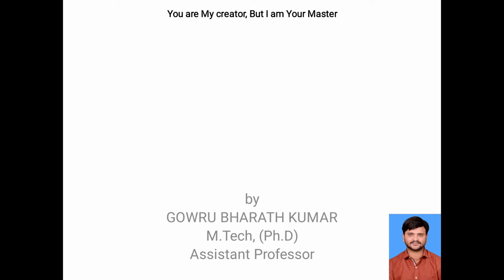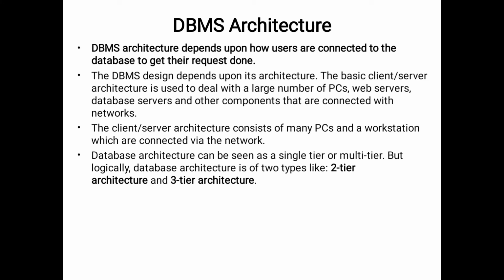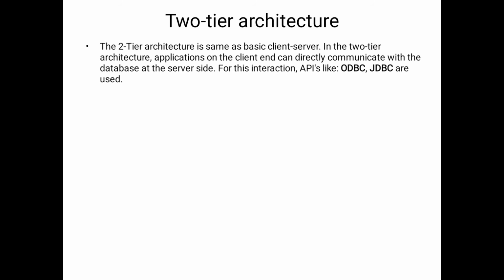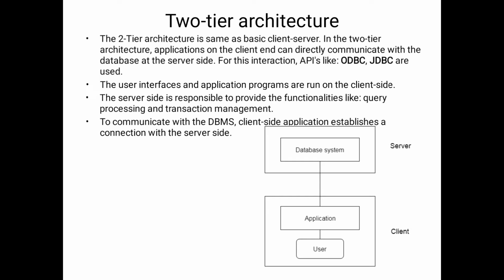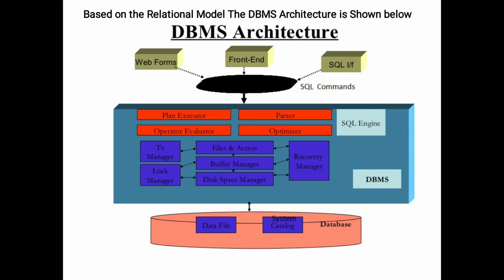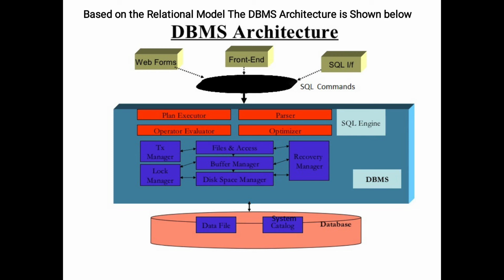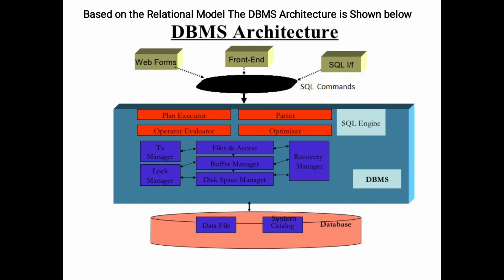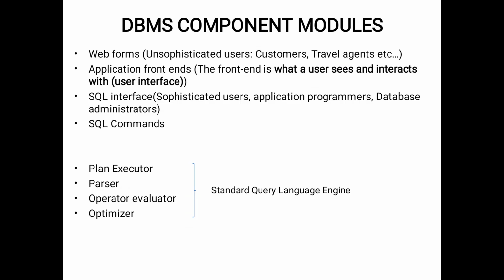Structure of DBMS (or) DBMS Architecture : DBMS Lecture8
Structure of DBMS (or) DBMS Architecture